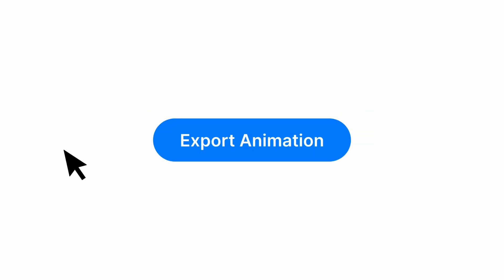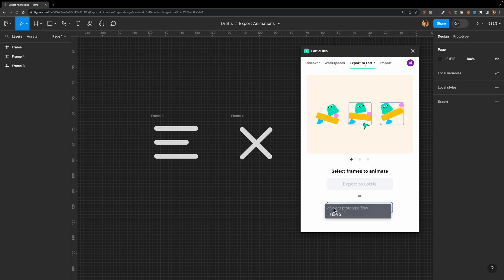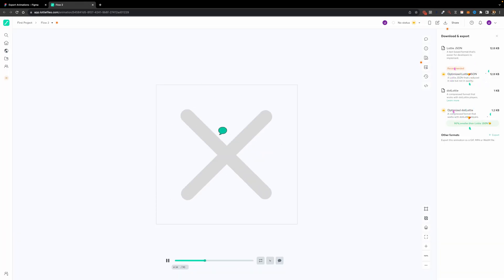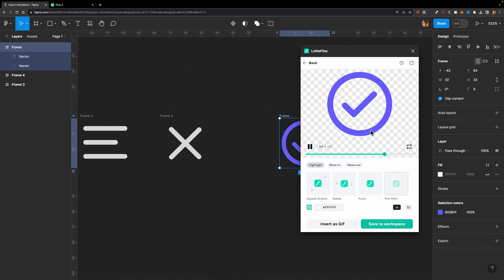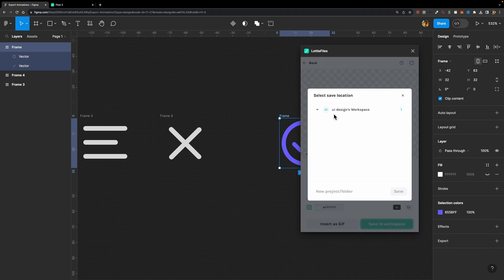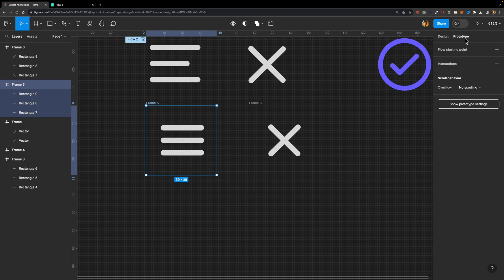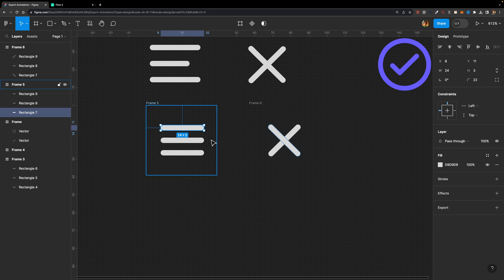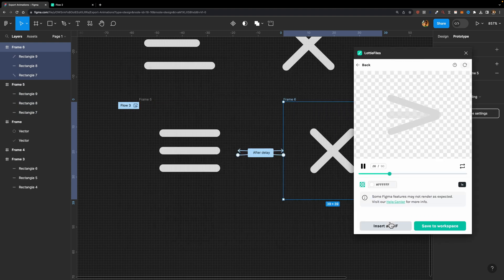Export Figma Animations with a Single Click | Figma Tutorial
In this video, I'm going to show you how to export your Figma prototypes instantly.